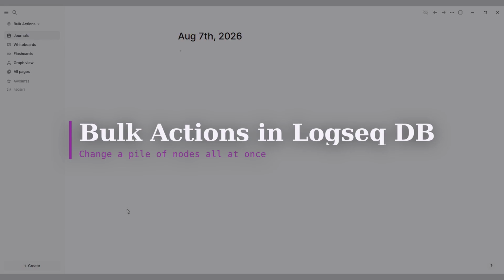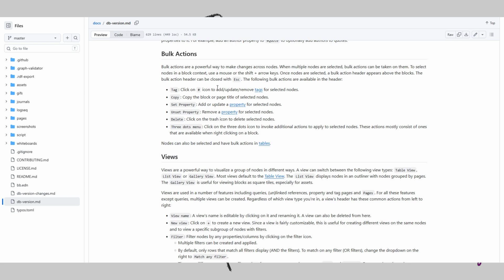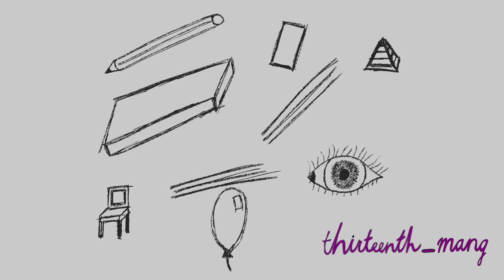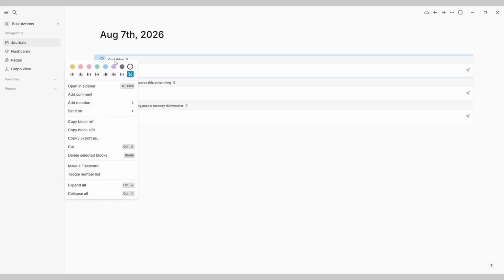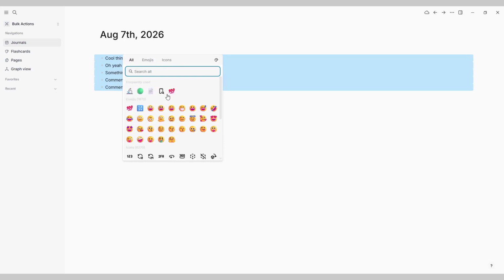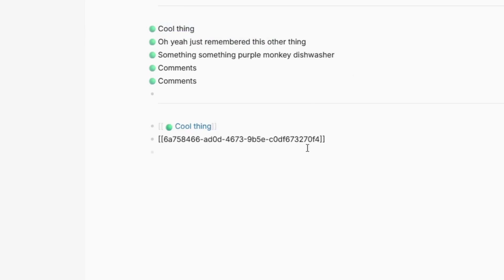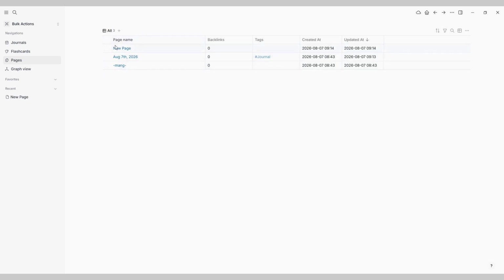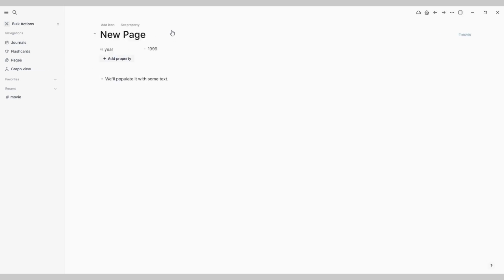Logseq DB Bulk Actions: Select Once, Change Everything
Bulk actions are the thing you reach for when you've got twenty blocks that all need the same change — select them, hit one button, done.
Most of it is exactly that boring. But three of them do something you won't expect, and one of them quietly eats a comment you just wrote.

We start in the Markdown version, because it's worth knowing what carried over. It has bulk actions too — rudimentary ones — and it can do something the database version can't: rotate a task state all the way back to having no state at all. In the database version, once a block has a task state it keeps one, and removing the task tag doesn't help because rotating the state puts the tag straight back. That's a small thing that turns into a papercut fast.

Then we read what the docs actually promise: nodes (the database version's word for pages and blocks together) can be selected with the mouse or with shift plus the arrow keys, and a bulk action header appears above them offering tag, copy, set property, unset property, delete, and a three-dots menu. Bulk actions work on tables as well. That list is the map for the rest of the video, and then we go and check every claim on it.

The first surprise is that the tag picker offers both a comment tag and a comments tag, and they are not the same thing. One does nothing visible at all. The other turns every selected block into a comment, which is harder to get back out of than you'd think — normal click-and-drag selection stops working, and you have to fall back to the keyboard. Worse, the comment you attach to a group of blocks is destroyed when you remove the tag: the comment text is gone and the bare word is left sitting there. There's no undo for that one.

The second surprise is the bulk action header itself, which frequently doesn't appear. Selecting with the keyboard turns out to be far more reliable than selecting with the mouse, and when the header won't show you can usually right-click inside the selection to force it.

The third is the recycle. Delete a handful of blocks and they don't go to the recycle at all — they're gone, and Ctrl+Z won't bring them back. Delete a page and it does go to the recycle, along with a warning that properties and tags will be permanently removed. We test that warning by tagging a page, deleting it, and restoring it, and the tag survives — so the warning is really about what happens if you delete the tag itself.

Along the way we check what copy actually copies (everything, including the bullet icon you changed), and what copy-block-reference does on a multi-selection — including the fact that two blocks with identical text still carry completely different UUIDs.

This is the exploratory format, so the dead ends are in there too. If you just want the warnings: the comments tag, the missing header, and the recycle.

Chapters:
0:00 Intro: they're just gone
0:16 Bulk actions in the Markdown version
1:39 What the docs promise
3:56 Over to the database version
4:33 Comment vs Comments
7:06 Set property, and changing the icon
7:53 What Copy actually copies
9:20 Delete, and the recycle bug
10:29 Bulk actions on the pages table
12:33 Wrap
12:50 Outro